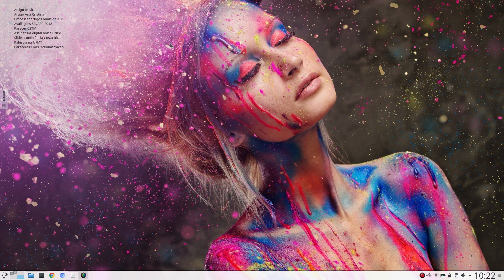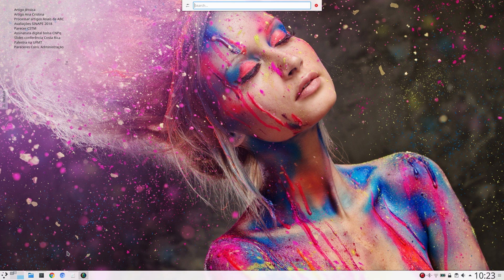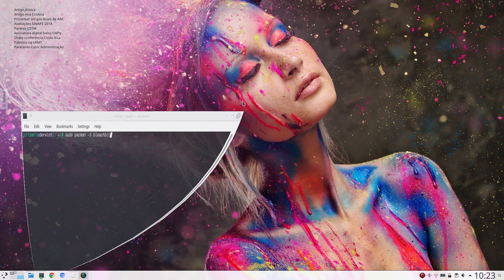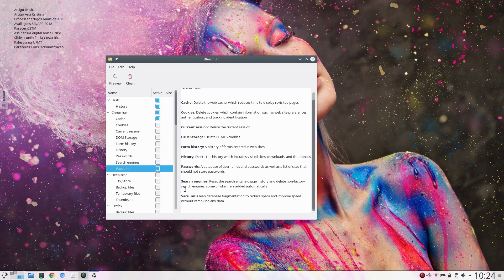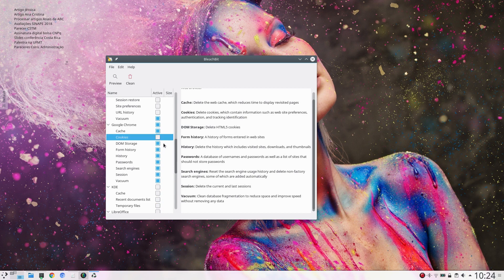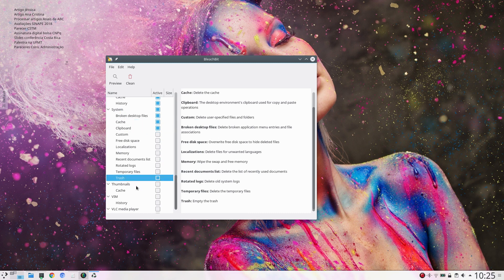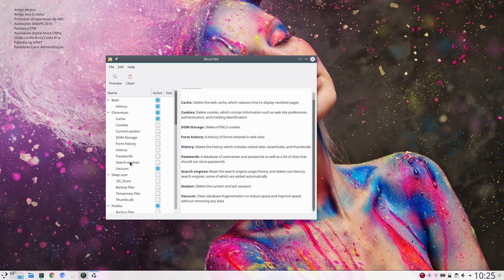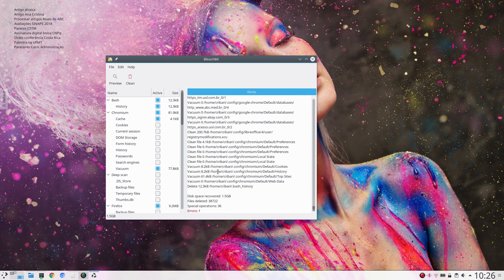Clean up your Linux system with Bleachbit